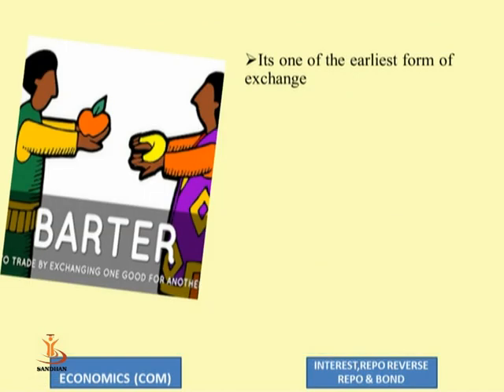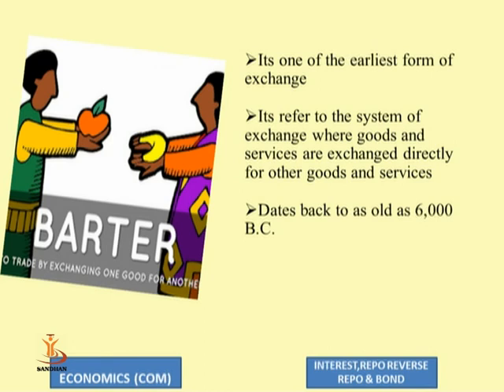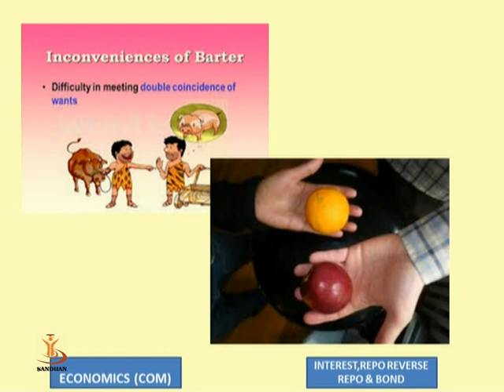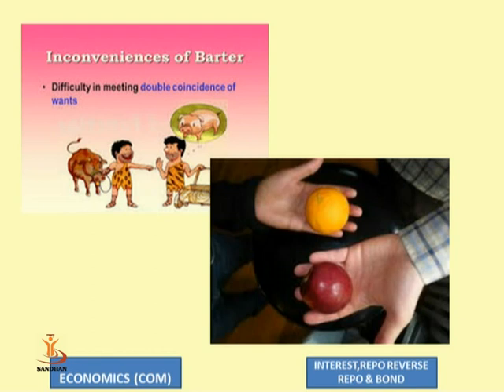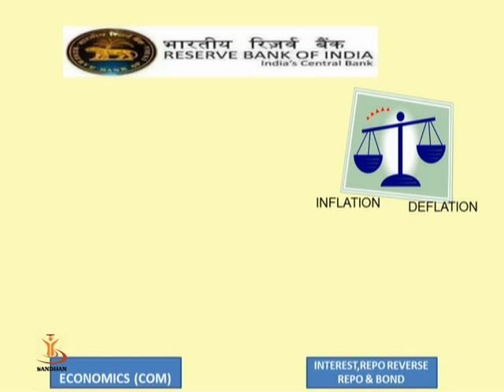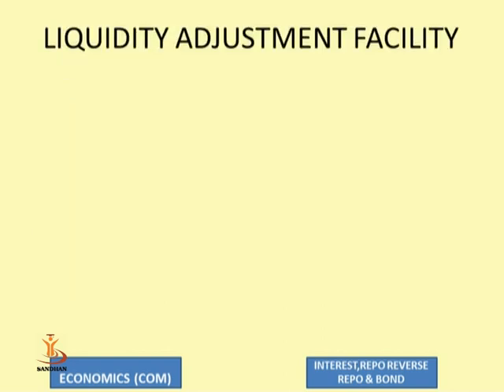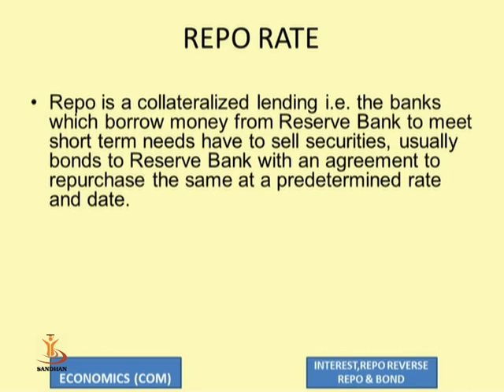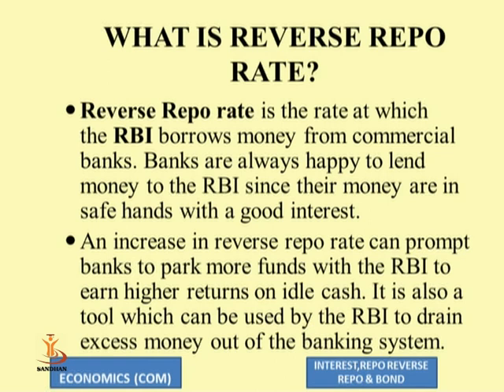Interest rates bond,bill,dopisit,repo,revers repo 01